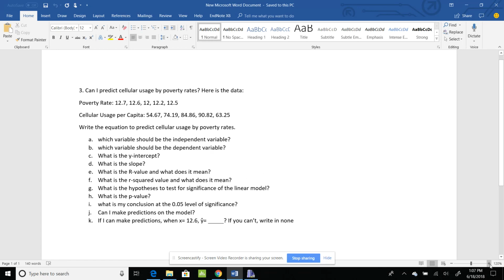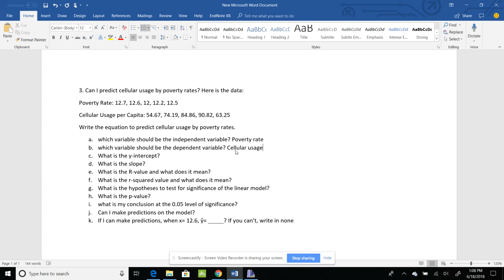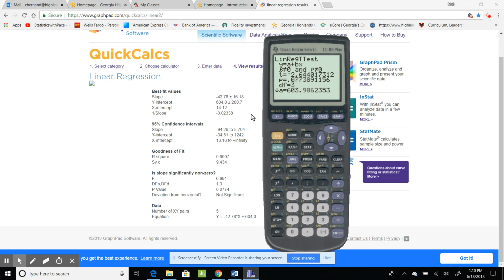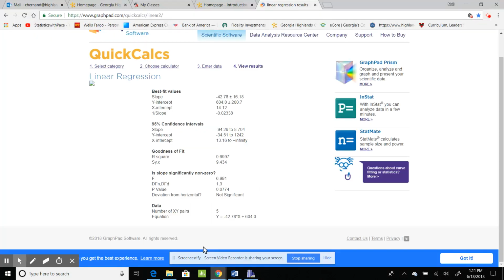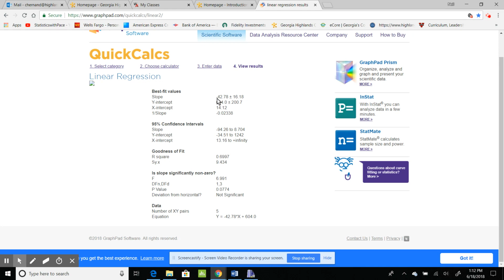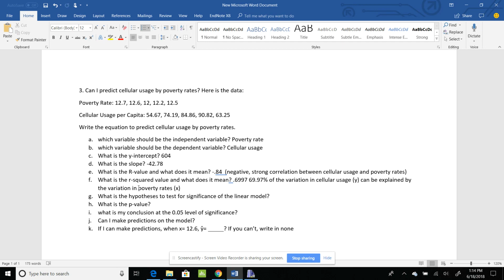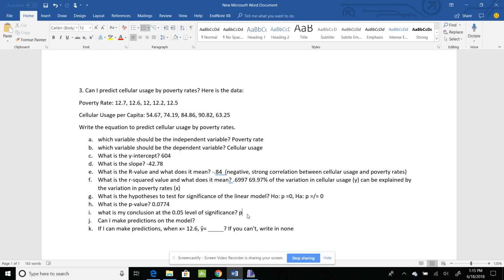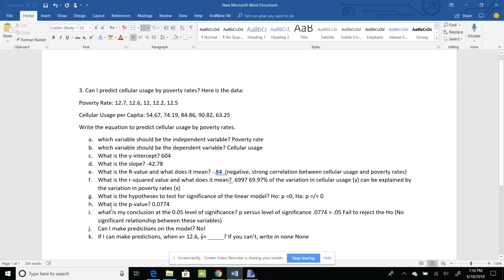Practice Problem for Regression